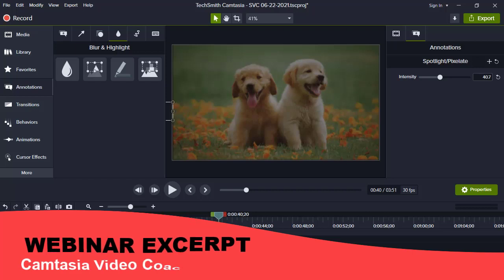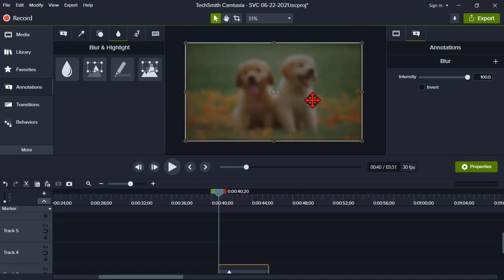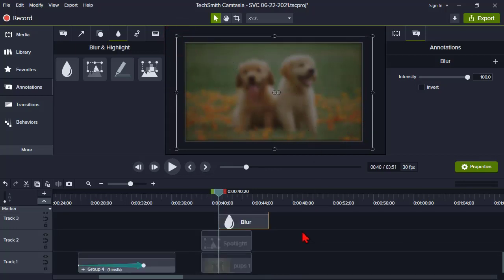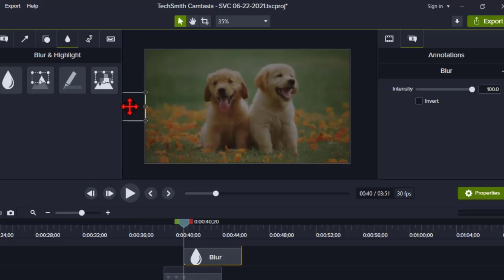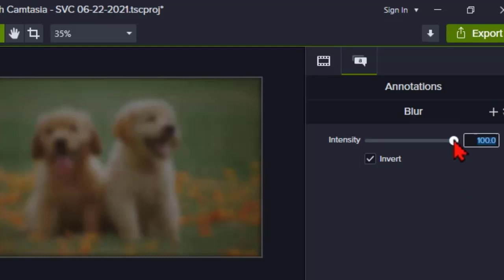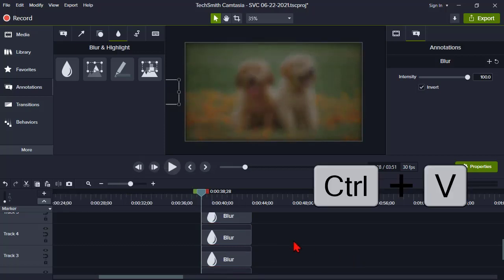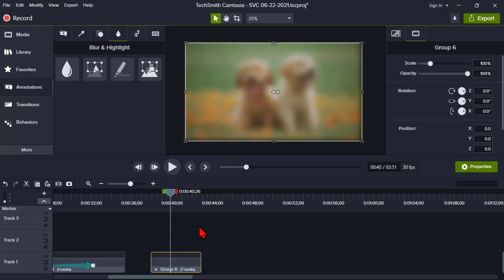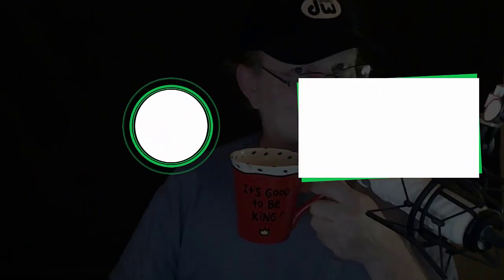Camtasia Blur Callout Hacks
JOIN MY SCREENCAST VIDEO COACHING GROUP

In this short Camtasia editing tutorial, I'll show you a couple of hacks for using the Camtasia Blur Callout annotation. Want to blur your video background? Or make it more blurry than Camtasia allows?

Enjoy these Camtasia Blur Callout Hacks.

Leave your questions & comments! I answer all of them personally and they really help the channel grow so I can keep making tutorials for you! Thanks!